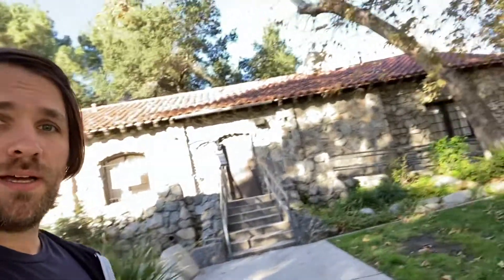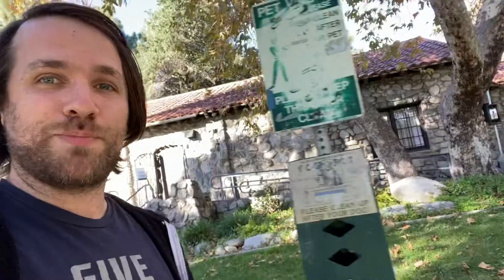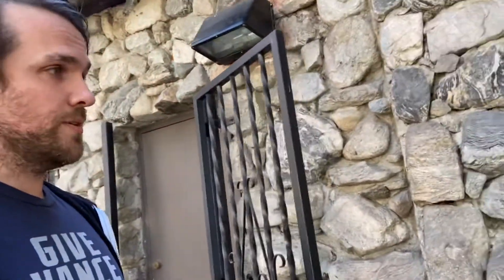Etan Does LA #53: Bolton Hall (Tujunga) | Los Angeles history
Brief history of Bolton Hall, the historic community center of the Little Landers colony in Tujunga, CA.

I'm visiting all the sites in LA County listed on the National Register of Historic Places. Read more about this site and many more